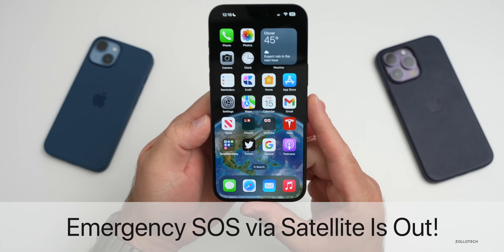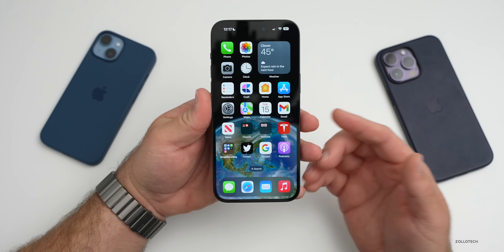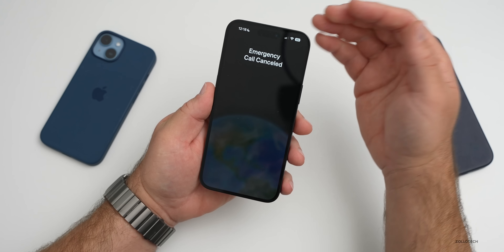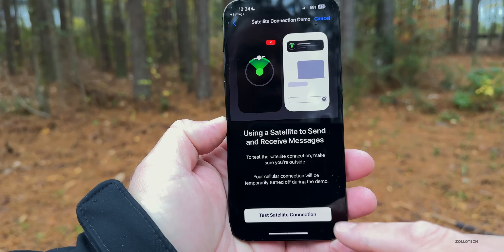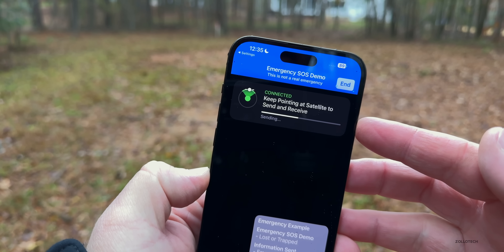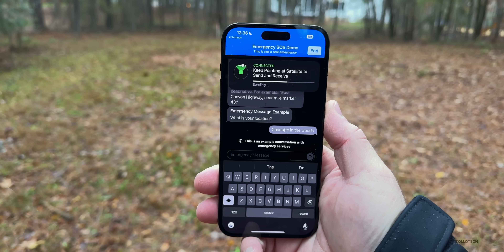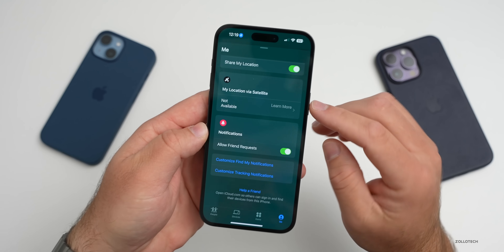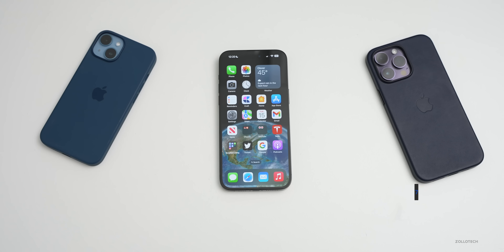iOS 16 - Emergency SOS via Satellite is Out!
iPhone 14, iPhone 14 Plus, iPhone 14 Pro and iPhone 14 Pro Max were update with Satellite Connectivity for Emergency SOS.  The new feature ws shown with the introduction of iPhone 14 models.  Emergency SOS via Satellite was pushed out to all iOS 16.1, iOS 16.1.1 and newer updates in the USA and Canada and is coming later to other countries.  In this video I show you how Emergency SOS over Satellite works using iPhone 14 Pro Max.

*Chapters*
00:00 - Intro
00:15 - Supported Countries
00:36 - How to Install Satellite Connectivity
01:21 - How to use Satellite Connectivity
02:12 - Testing Emergency SOS via Satellite
05:18 - Find My via Satellite
05:58 - Conclusion

Wallpaper - Stock Astronomy Wallpaper on iOS 16